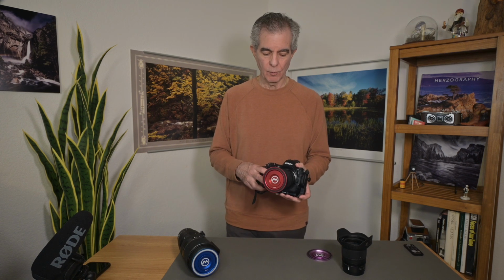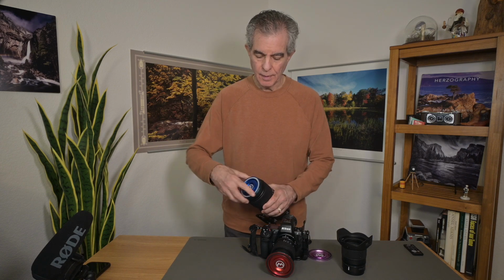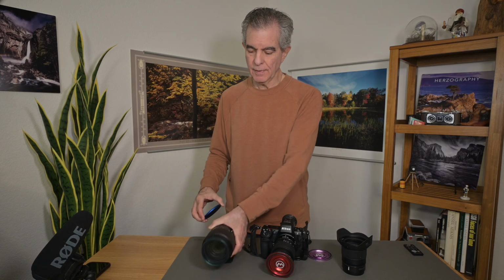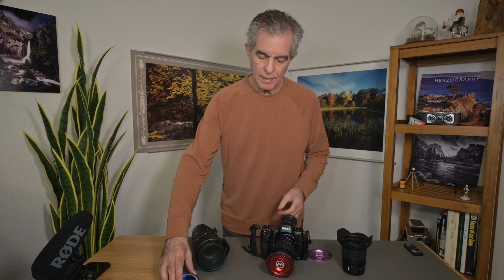My Nikon Z Lens Trinity of for Landscape Photography | And Why I Chose Them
📩 Don’t miss new tutorials, blog posts, photography tips, and gear reviews—join my free monthly newsletter

B&H Gear

Here are my main 3 lenses that go everywhere with me. They cover focal ranges from 14mm to 400mm. I had some very specific needs that I discussed in the video.

Acratech Panoramic Head with Arca-Siss Quick Release (Lever Clamp)

NIKON BODY Z8 BODY AND LENSES

Nikon Nikkor Z 28-75mm f2.8

Nikon Nikkor Z 24-70mm f/4 S

Nikon Nikkor Z 14-30mm f/4 S

Nikon Nikkor Z 100-400mm VR S

Nikon NIKKOR Z MC 105mm f/2.8 VR S macro

Nikon NIKKOR Z DX 12-28mm f/3.5-5.6 PZ VR Lens

ProMediaGear L-Bracket PLNZ83T Arca-Swiss for Nikon Z8 with QD | Offset Type

SMALLRIG EN-EL15C Battery 2400mAh USB-C

Nikon EN-EL15c Lithium-Ion Battery (2280mAh)

Neewer EN-EL25 Replacement Battery and Charger Set

Expert Shield Anti-Glare Screen Protector for Nikon Z8

SmallRig "Black Mamba" Hand Strap